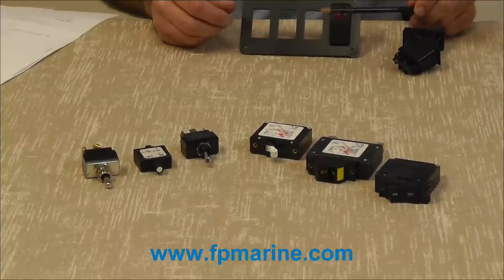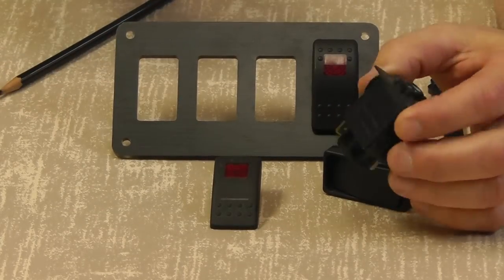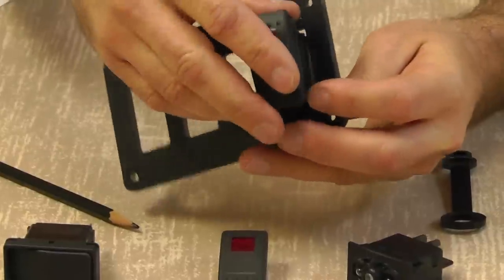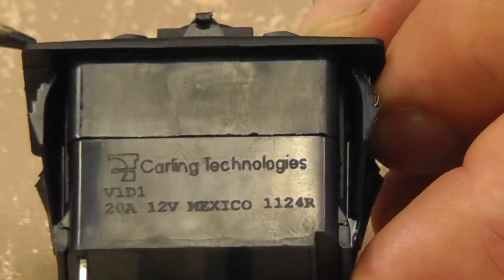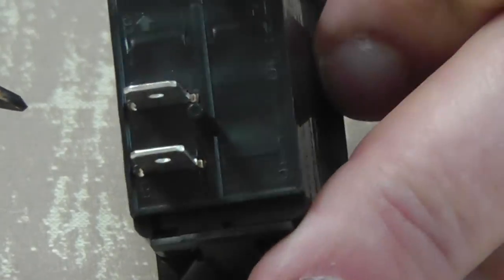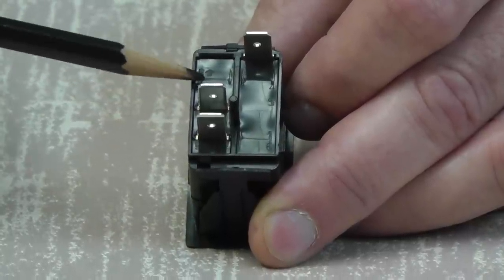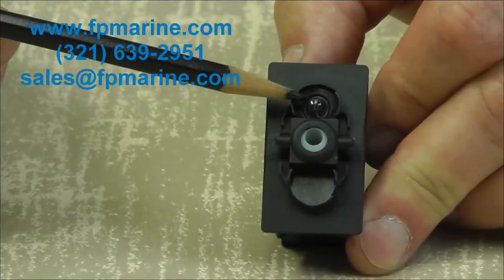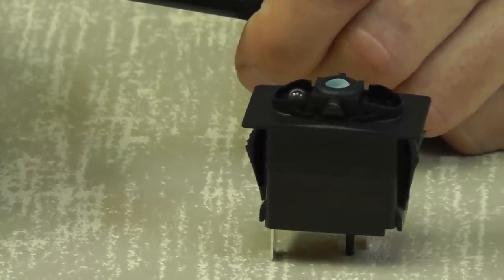Carling Rocker Switches Introduction Video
Basic information on Carling rocker switches stocks Carling switches used in boats, RV's, truck, heavy equipment, emergency vehicles, etc.
Carlingswitch, Carling Technologies, Terminal locations, part number, removal and installation